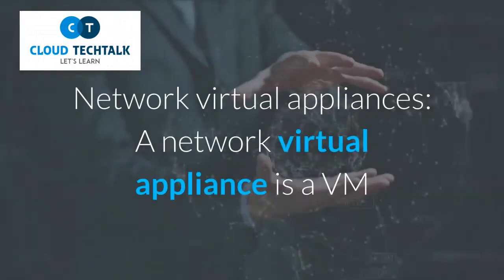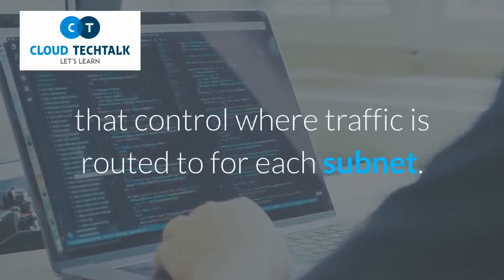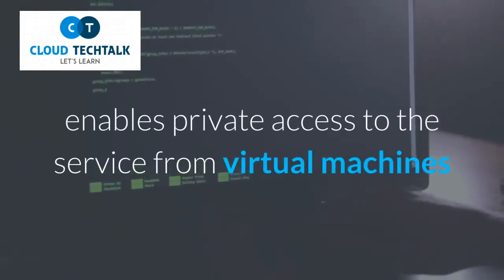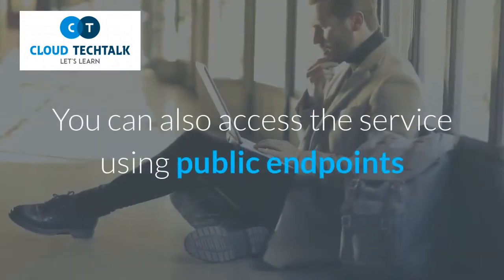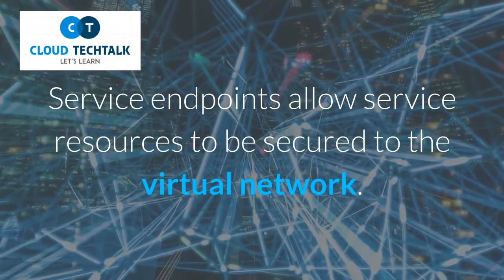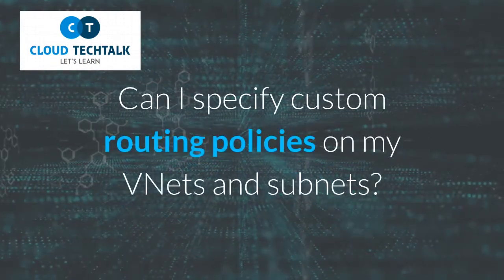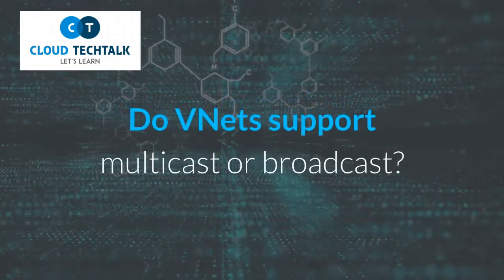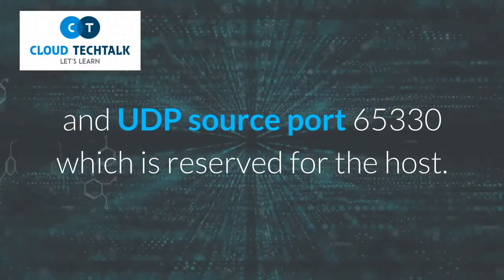Azure Virtual Network Best Practices| Beginner Tutorial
Azure Virtual Network (VNet) is the fundamental building block for your private network in Azure. VNet enables many types of Azure resources, such as Azure Virtual Machines (VM), to securely communicate with each other, the internet, and on-premises networks. VNet is similar to a traditional network that you'd operate in your own data center, but brings with it additional benefits of Azure's infrastructure such as scale, availability, and isolation.

Can I have public IP addresses in my VNets?
Yes. For more information about public IP address ranges, see Create a virtual network. Public IP addresses are not directly accessible from the internet.

Is there a limit to the number of subnets in my VNet?
Yes. See Azure limits for details. Subnet address spaces cannot overlap one another.

Are there any restrictions on using IP addresses within these subnets?
Yes. Azure reserves 5 IP addresses within each subnet. These are x.x.x.0-x.x.x.3 and the last address of the subnet. x.x.x.1-x.x.x.3 is reserved in each subnet for Azure services.

x.x.x.0: Network address
x.x.x.1: Reserved by Azure for the default gateway
x.x.x.2, x.x.x.3: Reserved by Azure to map the Azure DNS IPs to the VNet space
x.x.x.255: Network broadcast address
How small and how large can VNets and subnets be?
The smallest supported IPv4 subnet is /29, and the largest is /8 (using CIDR subnet definitions). IPv6 subnets must be exactly /64 in size.

Can I bring my VLANs to Azure using VNets?
No. VNets are Layer-3 overlays. Azure does not support any Layer-2 semantics.

Can I specify custom routing policies on my VNets and subnets?
Yes. You can create a route table and associate it to a subnet. For more information about routing in Azure, see Routing overview.

Do VNets support multicast or broadcast?
No. Multicast and broadcast are not supported.

What protocols can I use within VNets?
You can use TCP, UDP, and ICMP TCP/IP protocols within VNets. Unicast is supported within VNets, with the exception of Dynamic Host Configuration Protocol (DHCP) via Unicast (source port UDP/68 / destination port UDP/67) and UDP source port 65330 which is reserved for the host. Multicast, broadcast, IP-in-IP encapsulated packets, and Generic Routing Encapsulation (GRE) packets are blocked within VNets.

Can I ping my default routers within a VNet?
No.

Can I use tracert to diagnose connectivity?
No.

Can I add subnets after the VNet is created?
Yes. Subnets can be added to VNets at any time as long as the subnet address range is not part of another subnet and there is available space left in the virtual network's address range.

Can I modify the size of my subnet after I create it?
Yes. You can add, remove, expand, or shrink a subnet if there are no VMs or services deployed within it.

Can I modify Vnet after I created them?
Yes. You can add, remove, and modify the CIDR blocks used by a VNet.